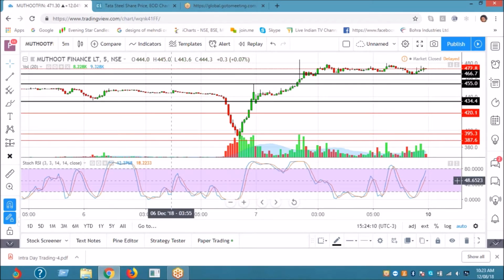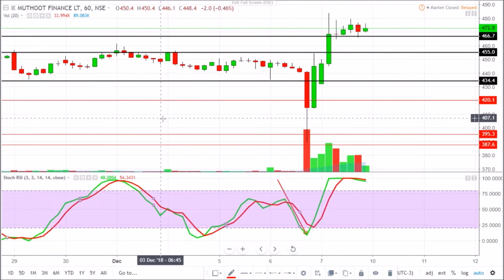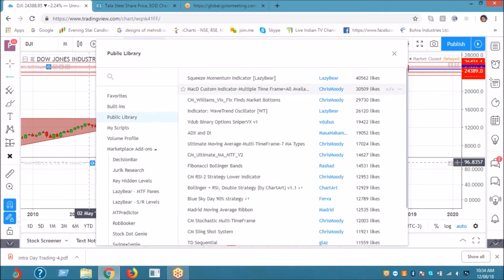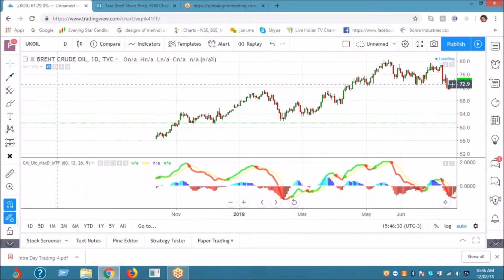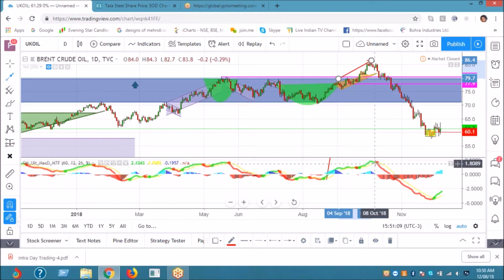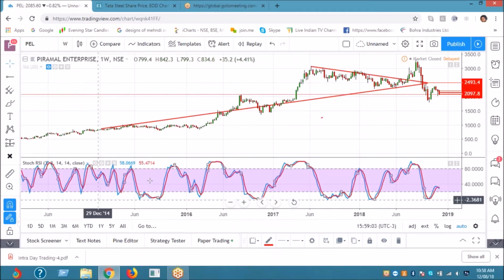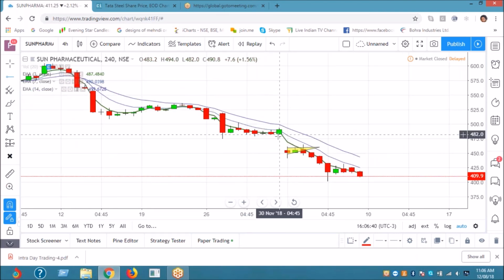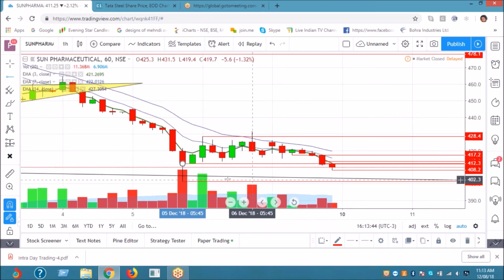Intra Day Trading Part 3